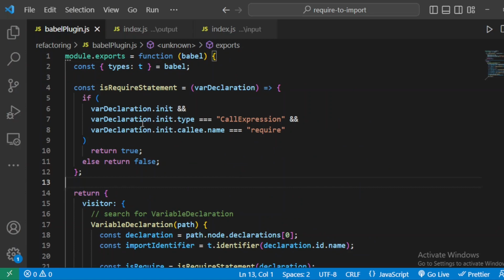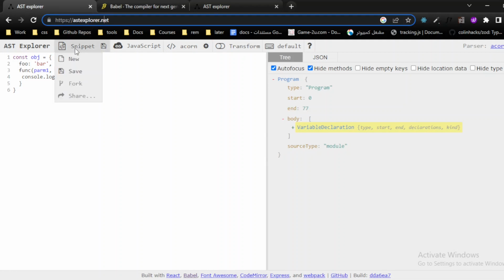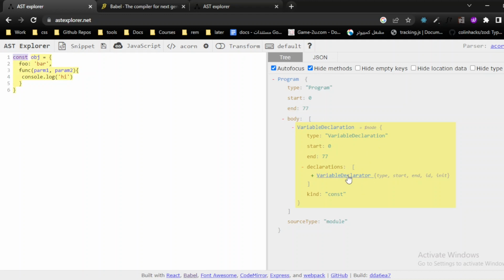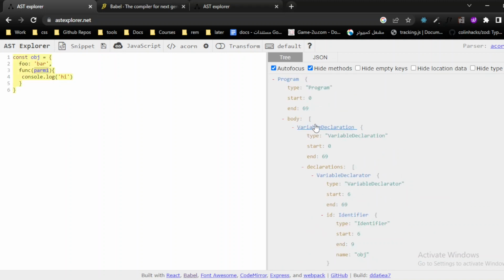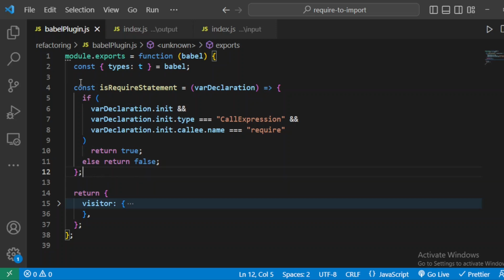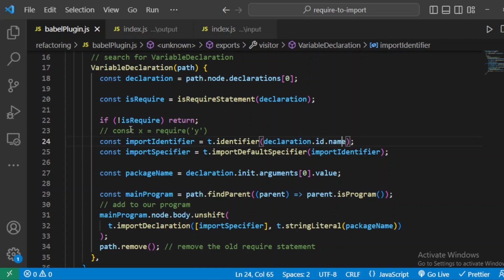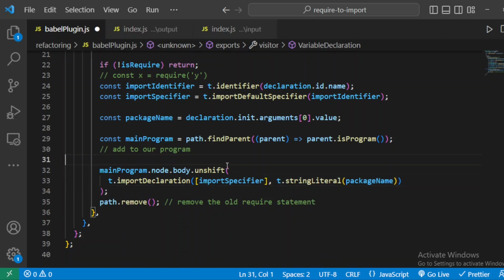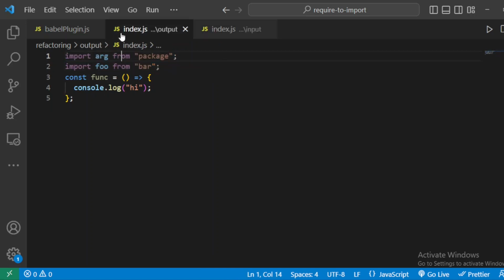How We Refactored 100,000 Lines of Code (and Why You Should Too)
in this video we will use babel to do codemod and refactor code